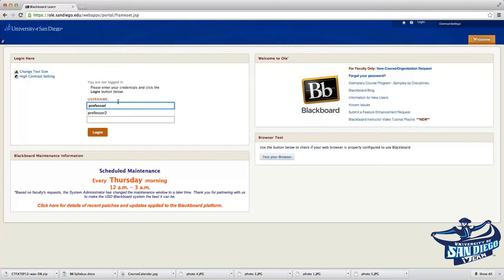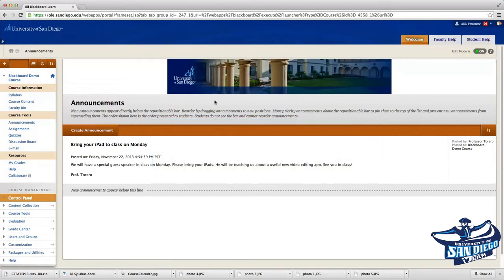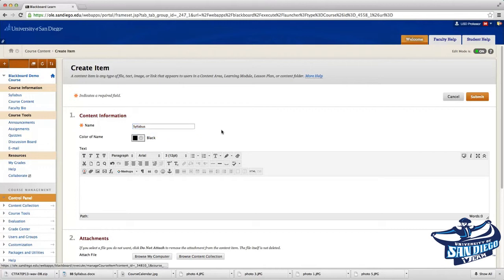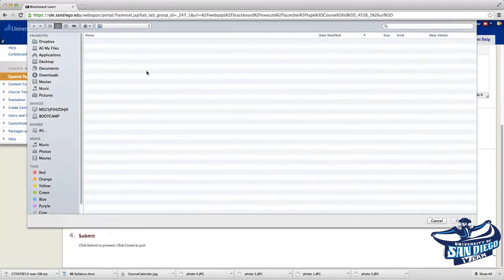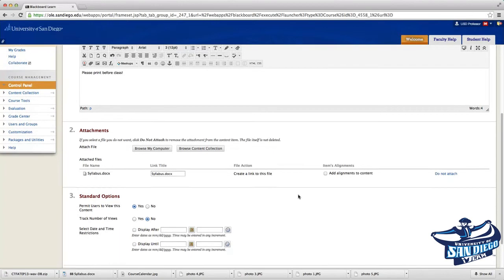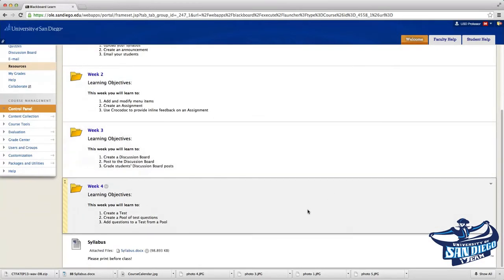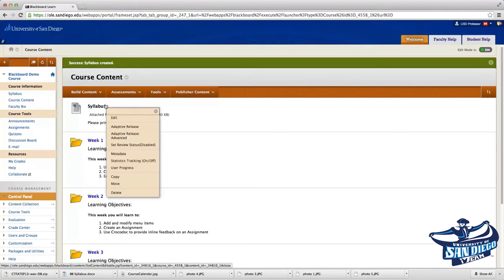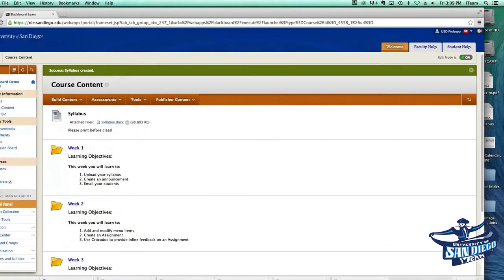Creating an Item in Blackboard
By Whitney Robinson

This tutorial shows you how to create an Item in Blackboard. An Item can be a Powerpoint file, syllabus, PDF, etc.